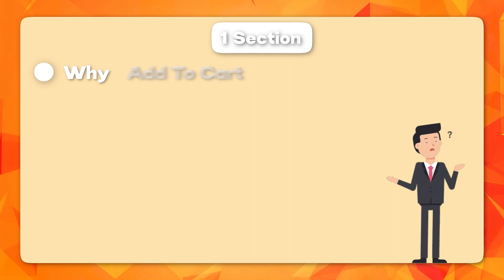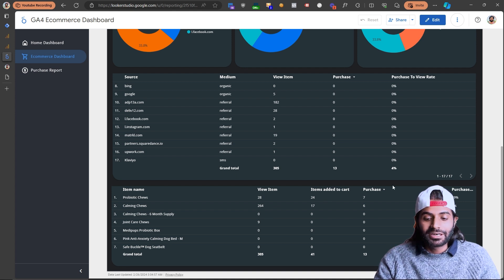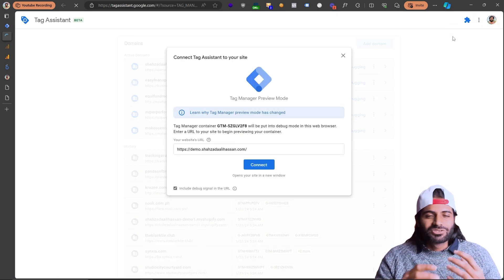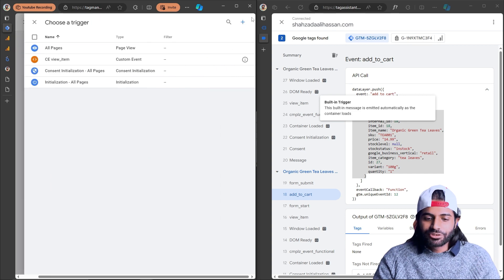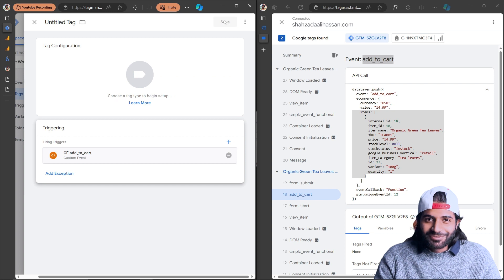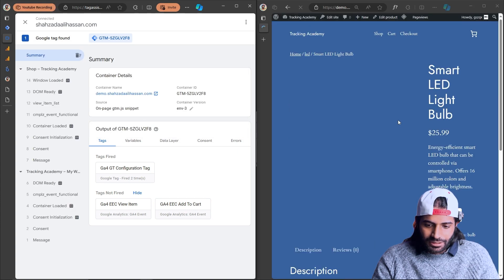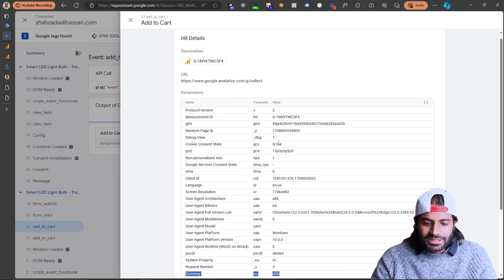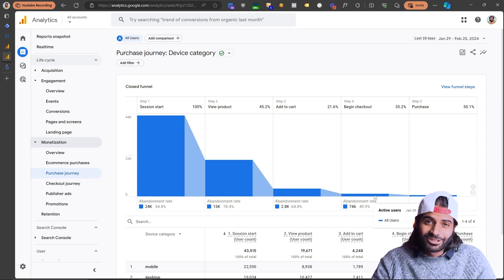WooCommerce Google Analytics 4: Add to Cart Ecommerce Event using DataLayer and Google Tag Manager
In this video, you'll learn how to configure the Add to Cart event in Google Analytics 4 using Google Tag Manager for your WooCommerce store. We will cover the importance of the Add to Cart event, how to set up the data layer, create tags and triggers in GTM, and test the setup to ensure accurate tracking.

Chapters
00:00 - Introduction to Add to Cart Tracking
00:24 - Importance of Add to Cart Event
01:58 - Configuring the Data Layer
03:30 - Creating Tags and Triggers
05:41 - Testing the Setup
08:01 - Conclusion and Next Steps